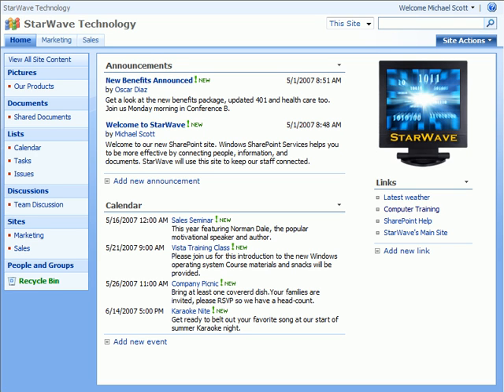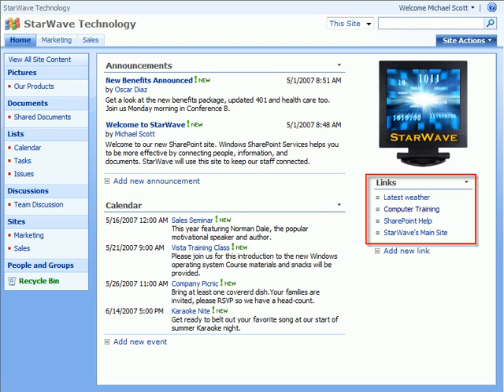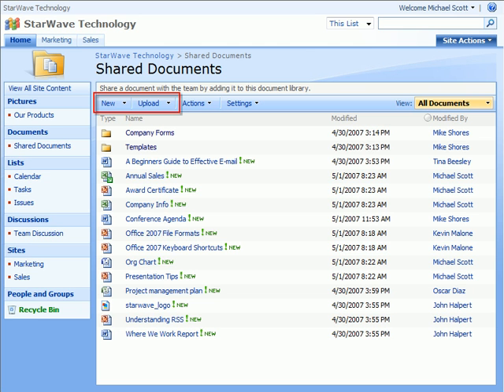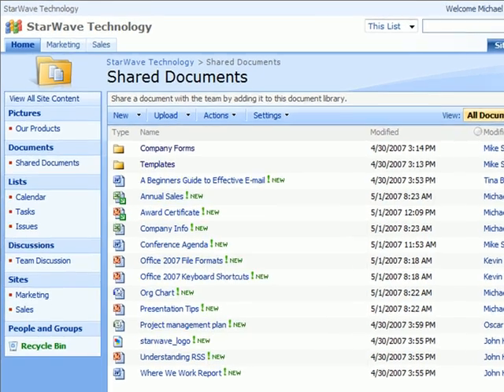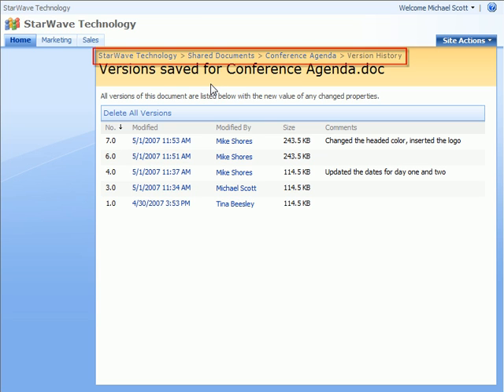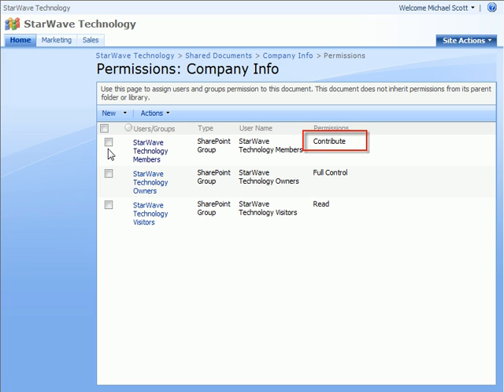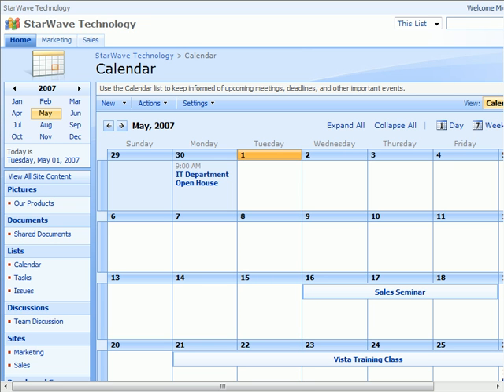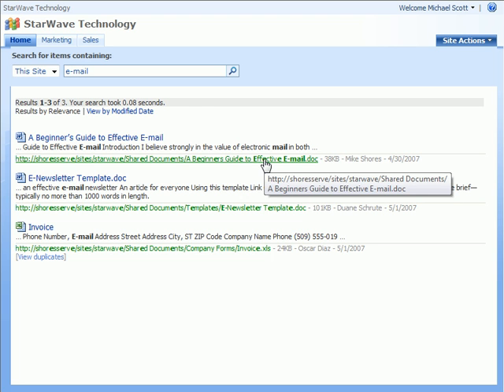SharePoint 2007 | Exploring the SharePoint Site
| Take a quick tour around the SharePoint site in this clip.  This is one of the training videos in our unique series of clips on how to create, modify, and maintain a web site built with Microsoft SharePoint.